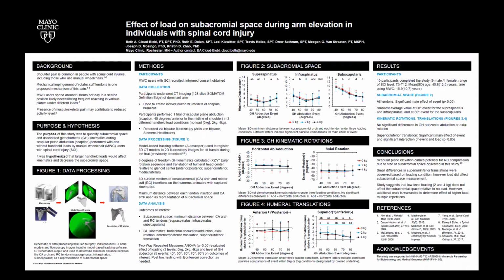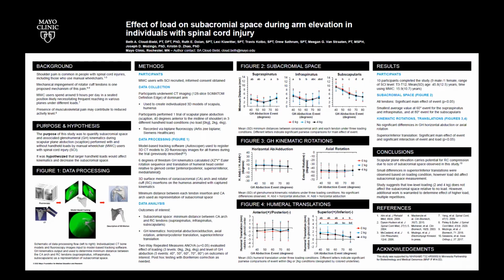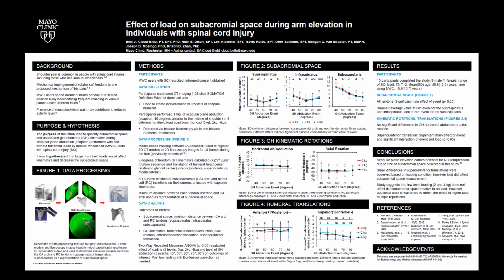2022 SCI SIG CSM Poster Award Winner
Dr. Beth Cloud-Biebl and Dr. Joseph Mozingo, 2022 SCI SIG CSM Poster Award winners, present their poster “Effect of load on subacromial space during arm elevation in individuals with spinal cord injury”.